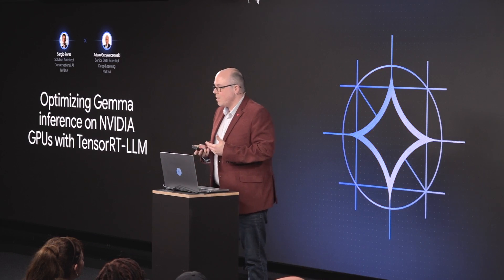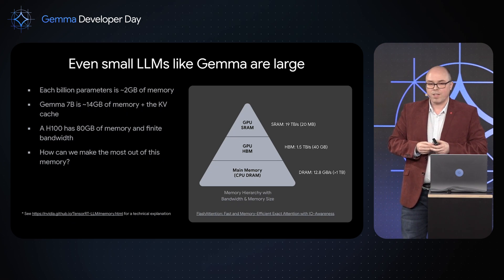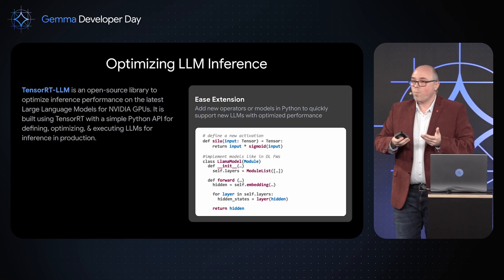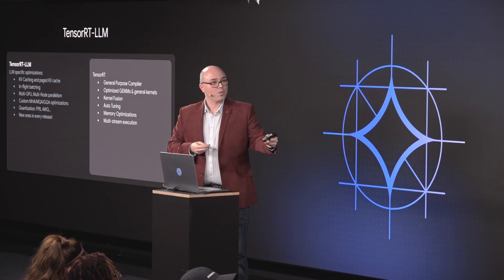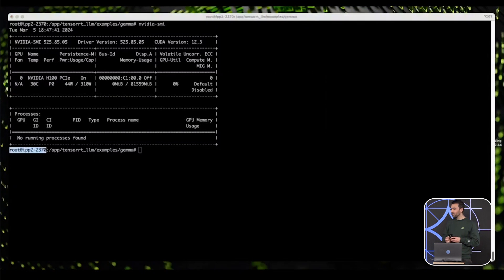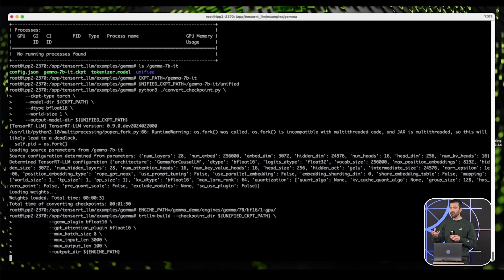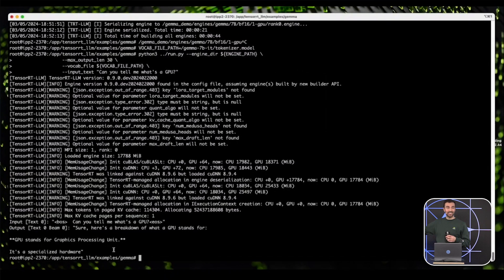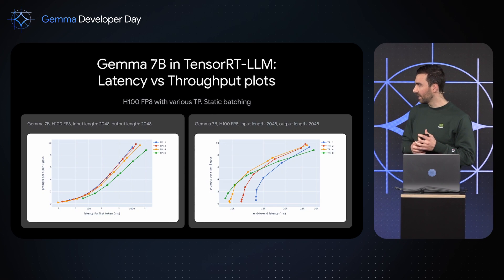Demo: Optimizing Gemma inference on NVIDIA GPUs with TensorRT-LLM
Even the smallest of Large Language Models are compute intensive significantly affecting the cost of your Generative AI application. Your ability to increase the throughput and reduce latency can make or break many business cases. NVIDIA TensorRT-LLM is an open-source tool that allows you to considerably speed up execution of your models and in this talk we will demonstrate its application to Gemma.

Event: Gemma Developer Day 2024